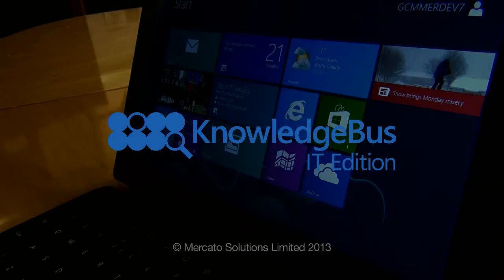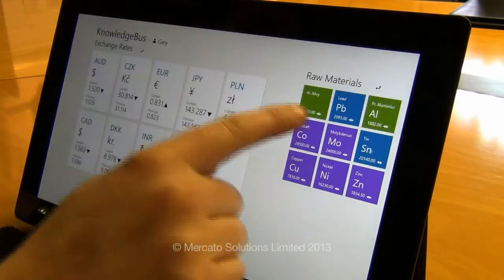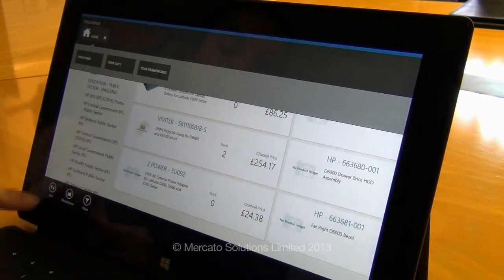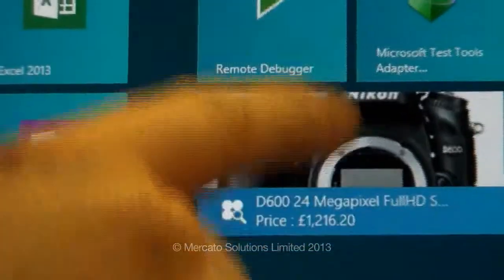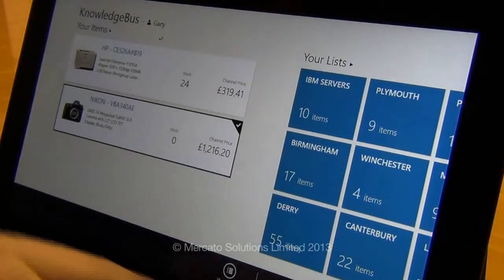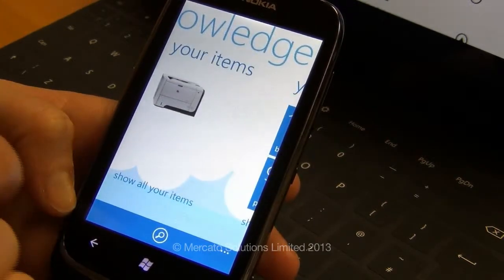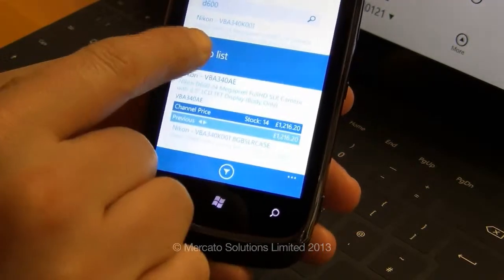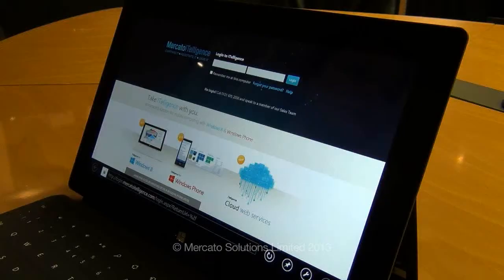KnowledgeBus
Mercato Solutions KnowledgeBus demonstrating the UI for Windows 8 using a Microsoft Surface and a Windows phone. For more information or enquiries please contact Jack Robbins on + 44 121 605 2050